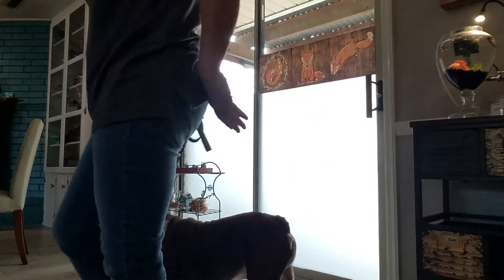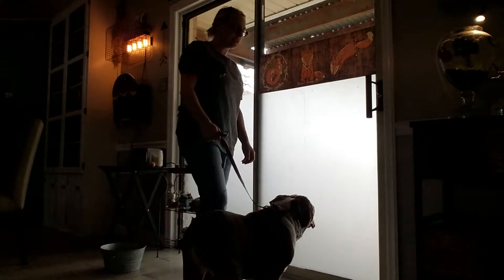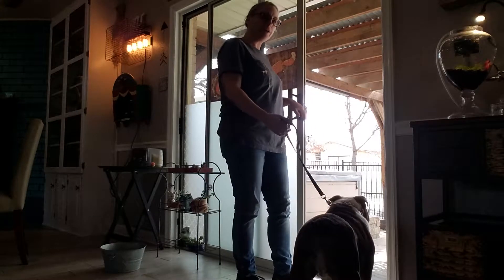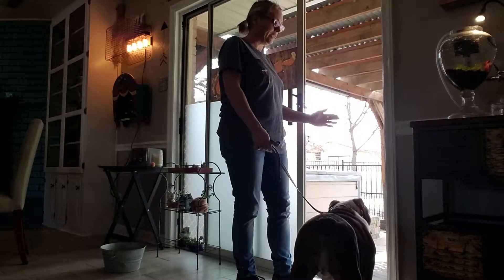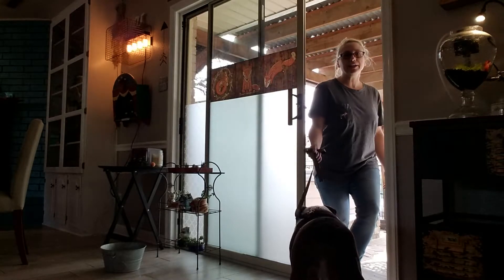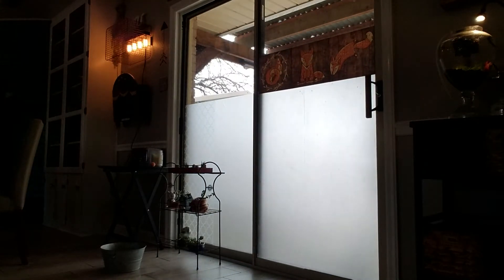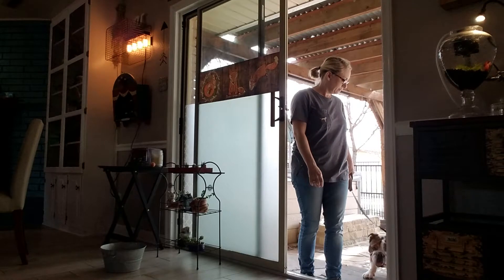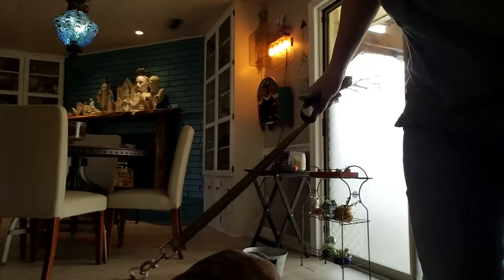Smedley learning to wait before going out a door